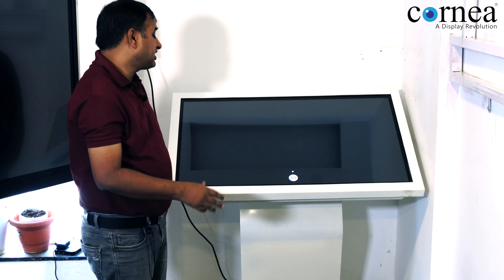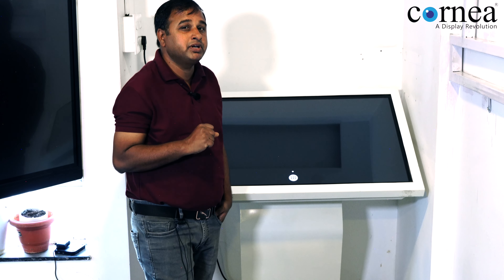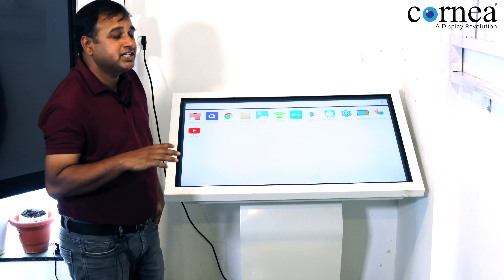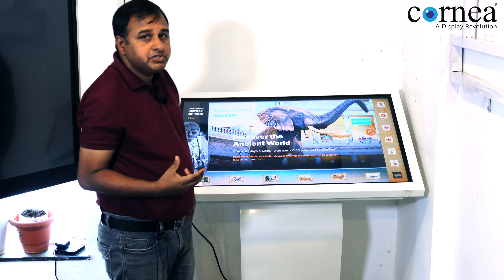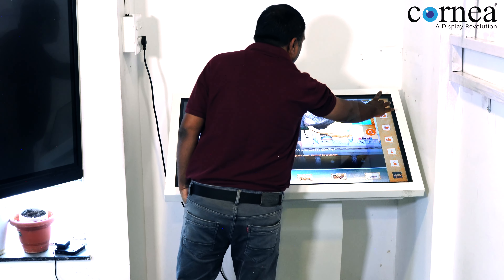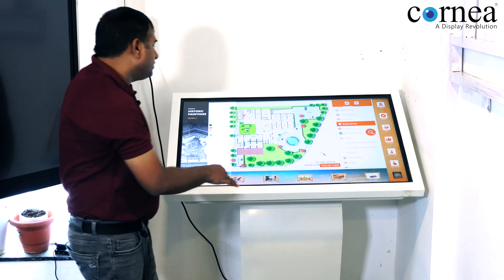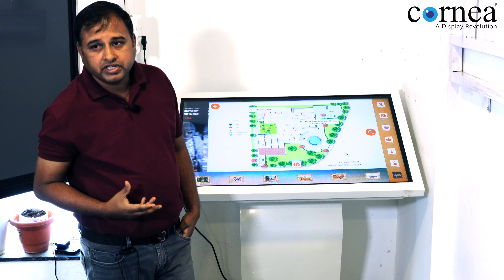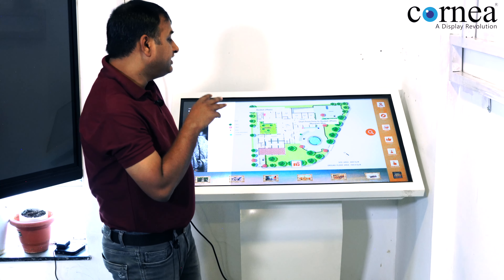Cornea Indoor Touch Informative Kiosk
Step into the future of interactive experiences with our Cornea Indoor Touch Informative Kiosk! 🌐✨ Explore the seamless blend of technology and innovation as we showcase the limitless possibilities of touch-enabled interactions. From engaging presentations to interactive wayfinding, this kiosk redefines user engagement. Elevate your space with Cornea – Where Touch Meets Technology! 🖥️🤝